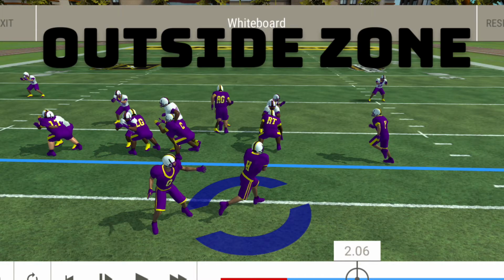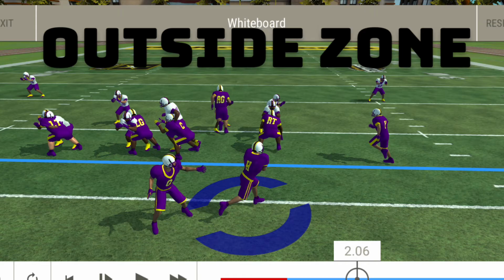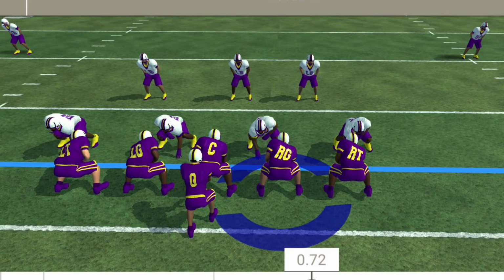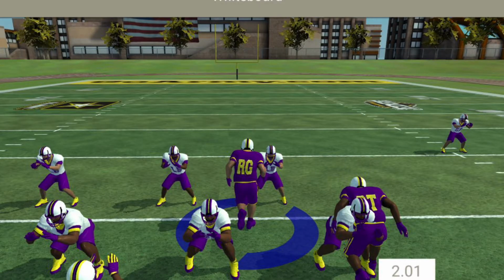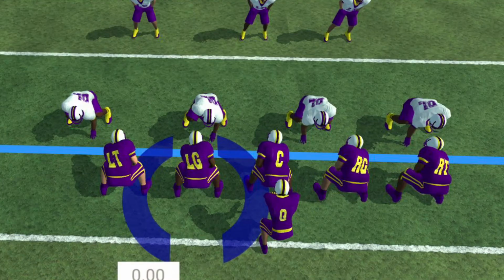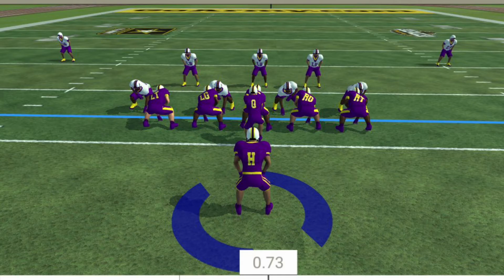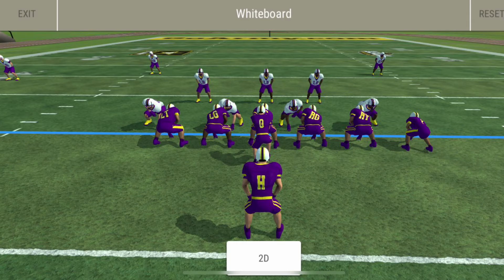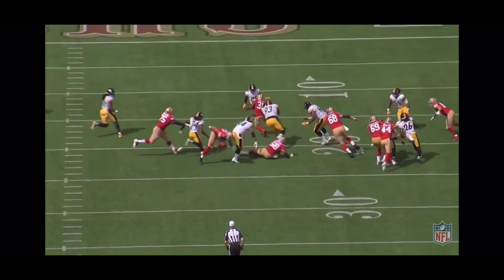Concept of the Week! Outside Zone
First Ever Concept of the Week, the Outside Zone.

No idea if this is going to be a good video or terrible, so any feedback is greatly appreciated, even if it is negative. Thank you guys for watching and supporting!